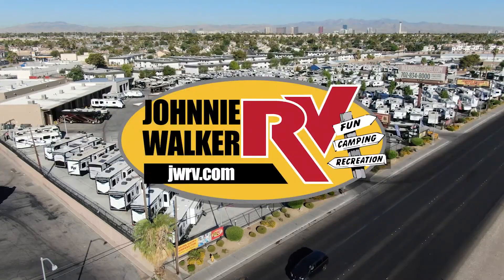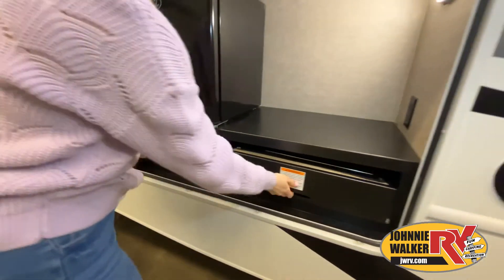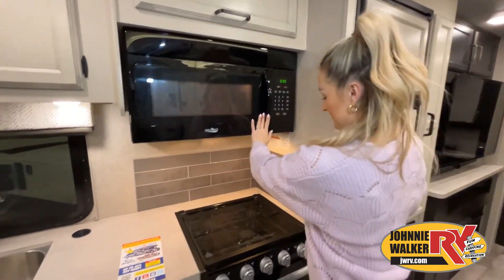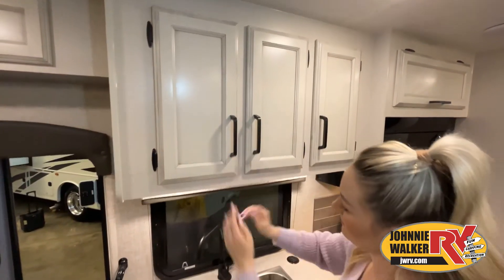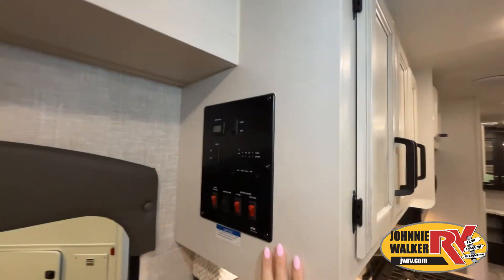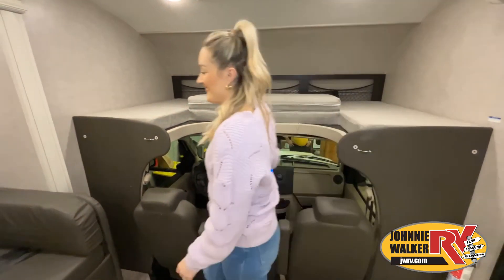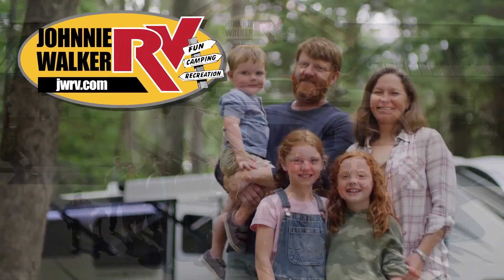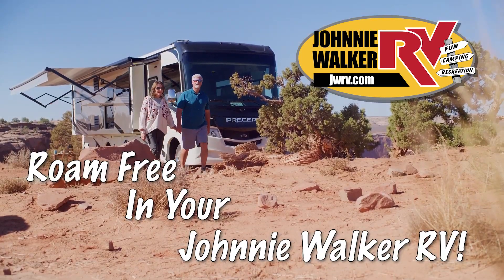Jayco-Redhawk-26M - by Johnnie Walker RV of Las Vegas, Nevada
Jayco Redhawk Class C gas motorhome 26M highlights:
Queen Murphy Bed
Rear Bath
50" LED HD Smart Fire TV
U-Shaped Dinette
Cab Swivel Seats
Outside Kitchen
Enjoy a versatile space with the queen Murphy bed and sofa combination which allows you to relax and watch the 50" LED HD Smart Fire TV with fireplace below when sitting on the sofa or laying on the bed. The rear full bathroom is spacious, and provides extra counter space, linen storage, plus a space savings sliding door. The cook will love the galley kitchen with everything nearby including a residential-size microwave, a pantry and the 8 cu. ft. refrigerator. The cook can use the outside kitchen as well.  Dine at the U-shaped dinette or while outside sitting under the 19' electric awning, yet you might chose the theater seating option if you like that type of comfort. And the cab over bunk is sure to be a popular place to sleep when you have guests.
With any Jayco Redhawk Class C gas motorhome, the JRIDE® system features a computer-balanced driveshaft to ensure a smooth and efficient power transfer to the wheels, standard front and rear stabilizer bars, Hellwig helper springs to help improve stability under heavy loads, and rubber isolation body mounts to absorb road shock, dampen noise and minimize vibrations. The cab offers a Sony® infotainment center with Apple CarPlay and Android Auto, backup and side-view cameras for safety and easier parking, and a tire pressure monitoring system. inside you will love the headroom with a 7-foot ceiling height, the LED-lit pressed countertops and decorative kitchen backsplash, plus the stainless steel bathroom sink when it is time to clean up. Looking for value, technology and comfort, choose your favorite Redhawk today!

Full Service Location:
4784 Boulder Hwy.

Used and Consignment Location:
5800 Boulder Hwy.

JWRV’s Original Location:
3700 Boulder Hwy.

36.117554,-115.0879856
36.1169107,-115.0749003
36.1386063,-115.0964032